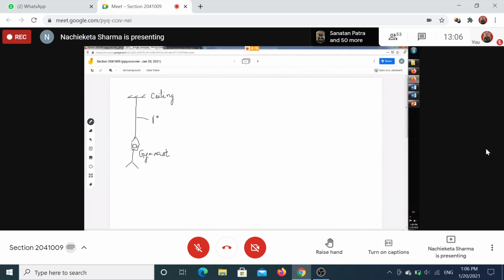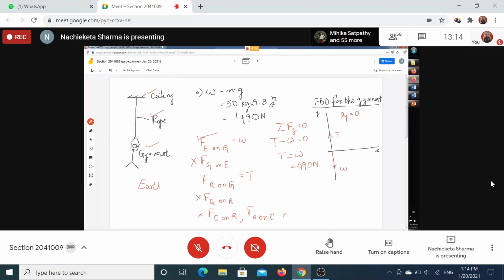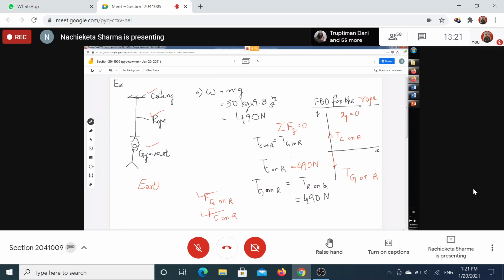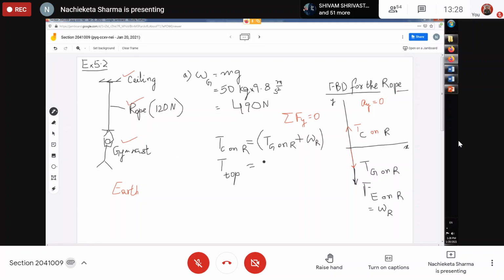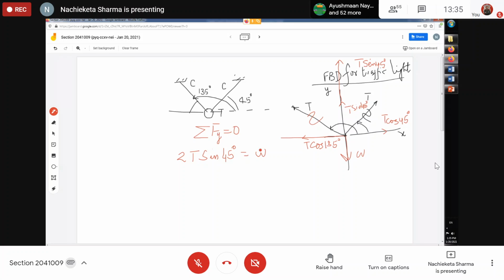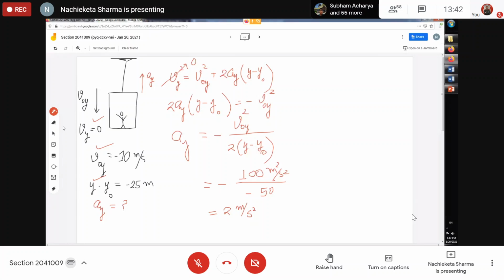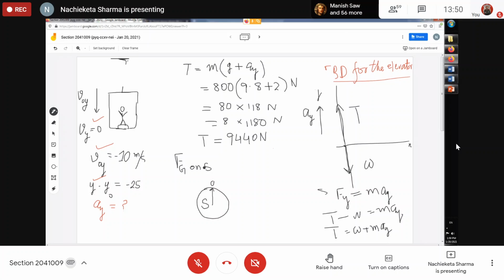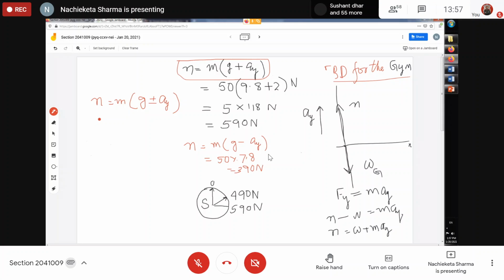UPM Theory 20/01/21